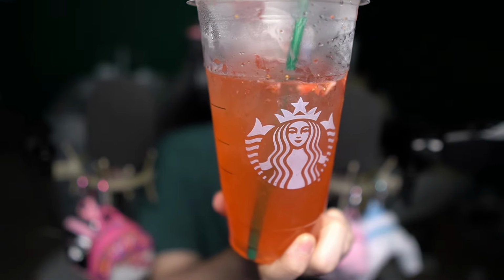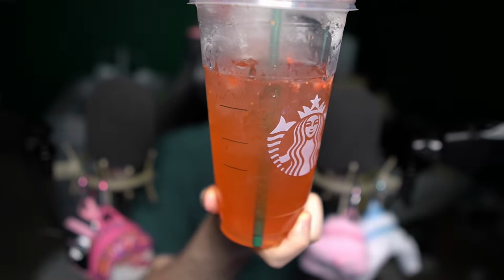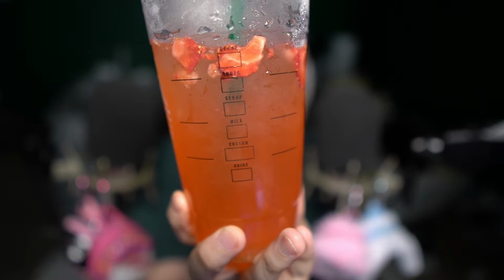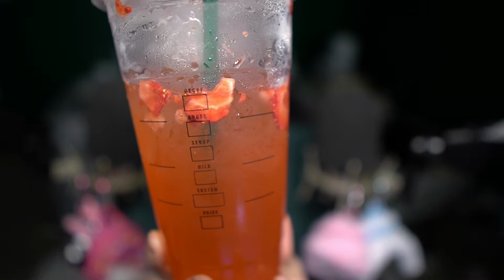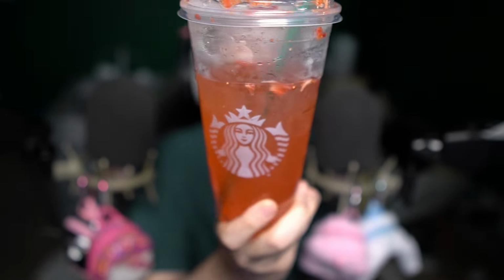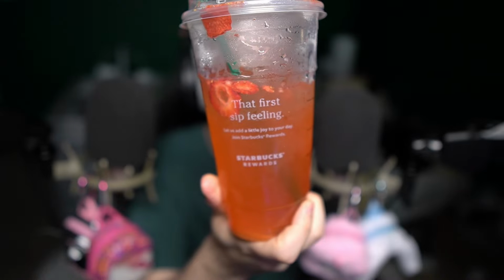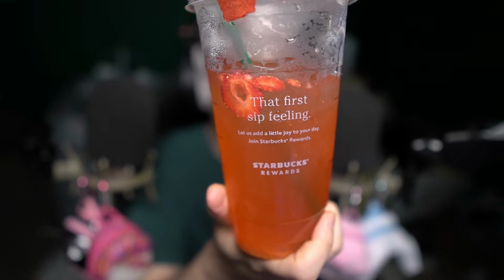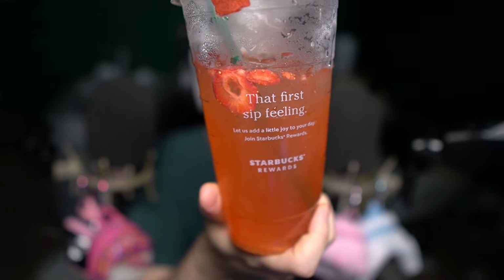Starbucks ASMR Taste Testing Ya Boi